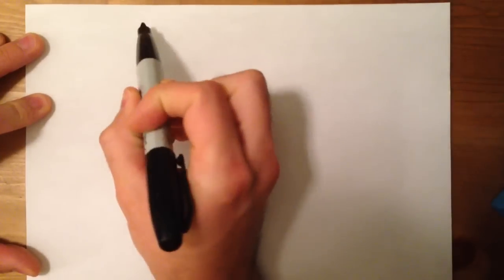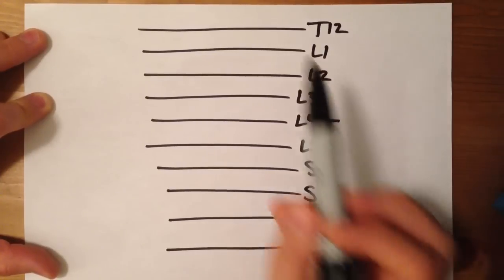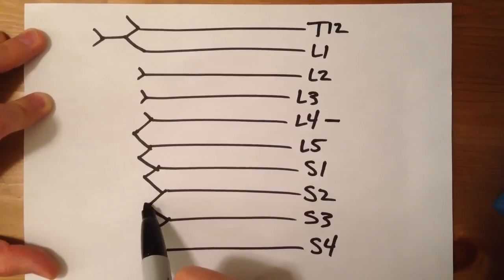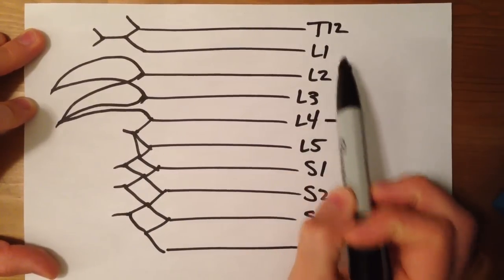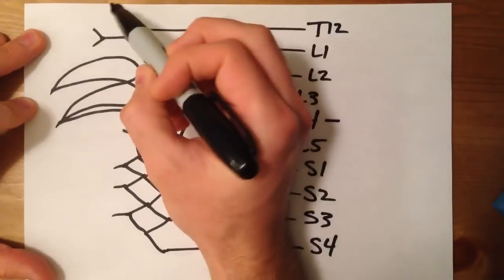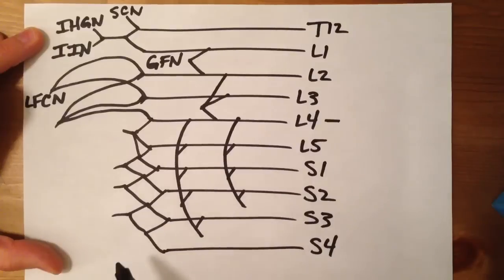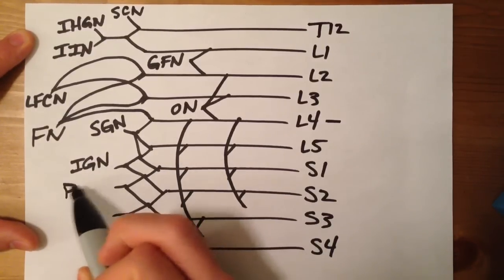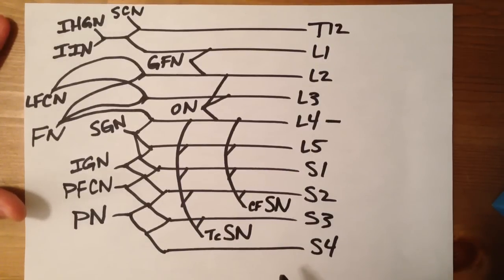How to Draw the Lumbosacral Plexus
When I was taking medical gross anatomy, I couldn't find a good video that included the lumbar and sacral plexus. I decided that I would combine what I learned and that I would make this video. I hope it's not too boring, but I hope it helps in drawing the lumbosacral plexus. I made one mistake at around 5:10 in the video: It should be the "Common Fibular component of the Sciatic Nerve". Repetition is key to remembering this plexus. This video is based off of Gray's Anatomy 40th Edition textbook with the nerves and innervations. There may be diverse variation in the nerves and levels, but this video was made based on that textbook. I hope this helps in your studying! Good luck!